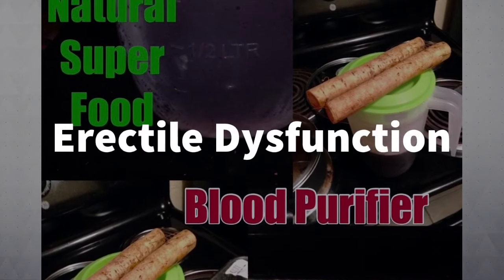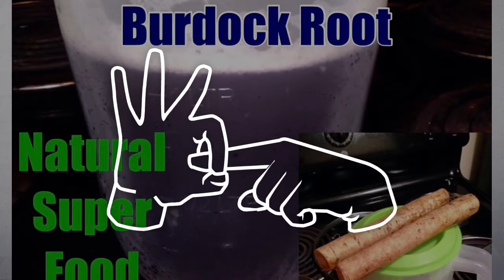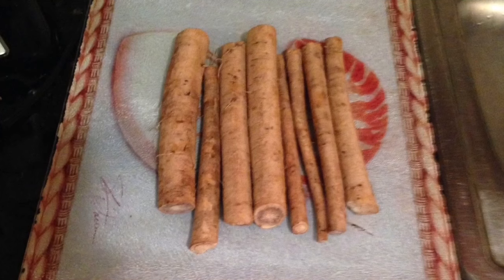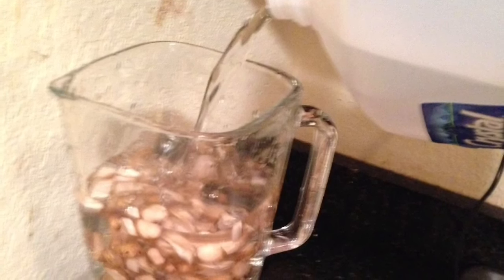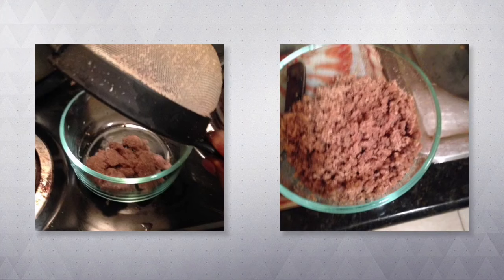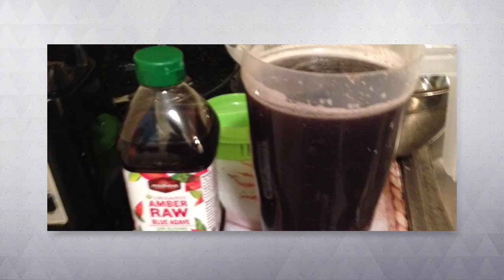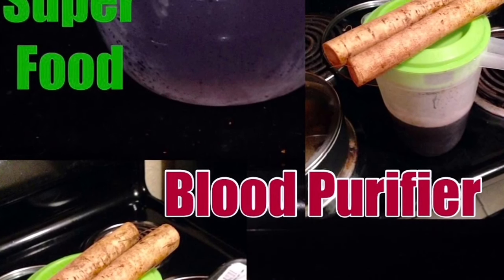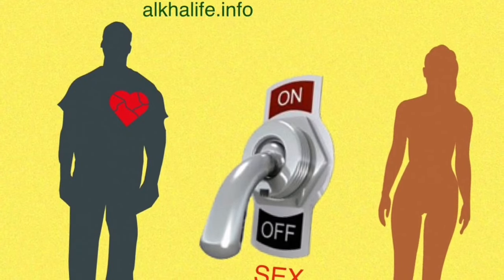Increase Libido Drive Drinks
Drinks that Increase Libido
Watermelon is an excellent drink to increase libido. Eating watermelon helps to relax blood vessels the way Viagra does, but without the side effects like Viagra does. Watermelon has several libido properties due lycopene and citrulline that help to reduce prostate, colon and endometrial. Watermelon can help with free-radicals and cholesterol. Preparing drinks that increase libido:
 *Half of a squeeze yellow lemon

* Half of a squeeze lime

* Seven or a bunch of strawberries which contain folic acid

* Chop a big piece of watermelon into small pieces or blend in a blender to turn into juice. Blend the white part of the watermelon because it has high concentration of citrulline.

* Add the lemon/lime juices for their folic acid properties.

* Add the strawberries, then mix them together and drink to increase libido. See the entire list of drinks to increase libido drive